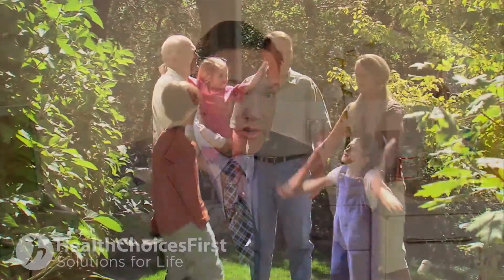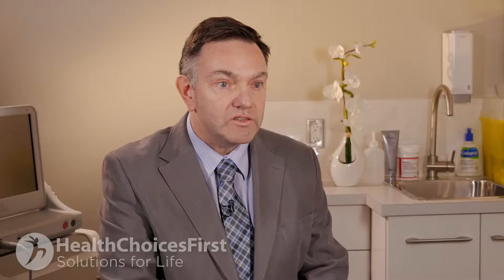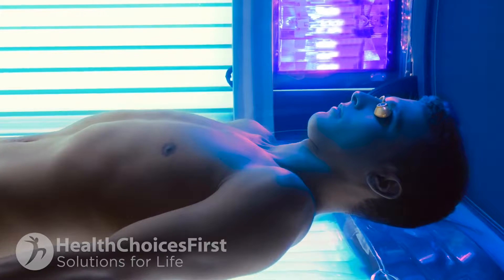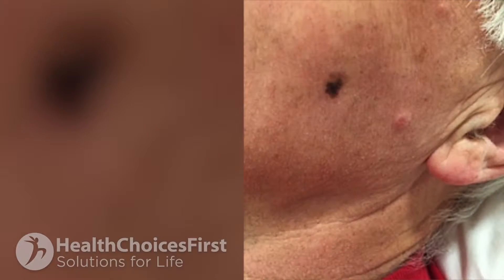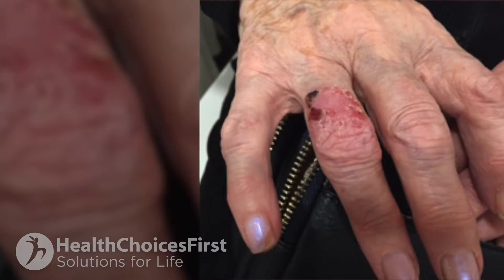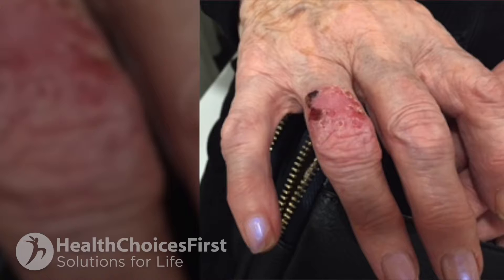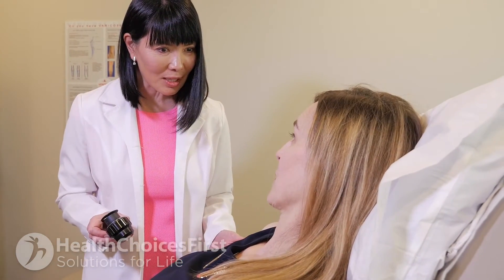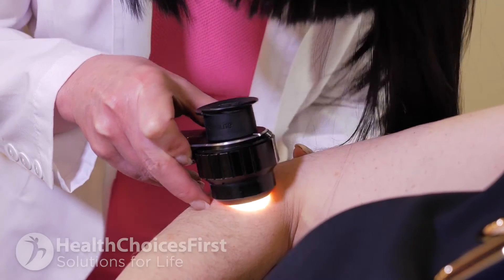Oncologist Dr Docherty: Skin Cancer Diagnosis and Treatment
Skin Cancer is the most common cancer in Canada. Watch Dr. Henry Docherty talk about it here.